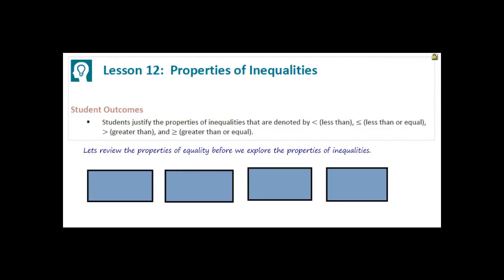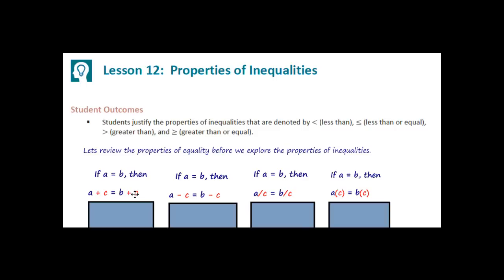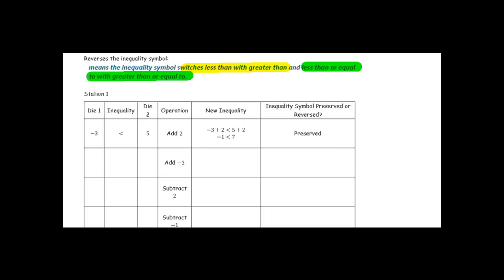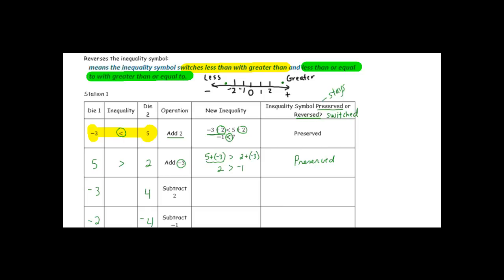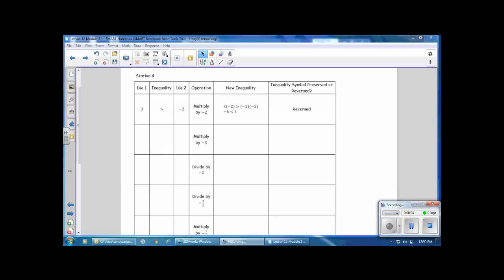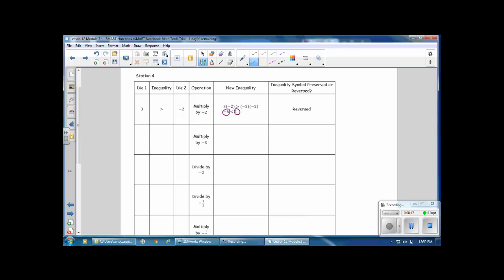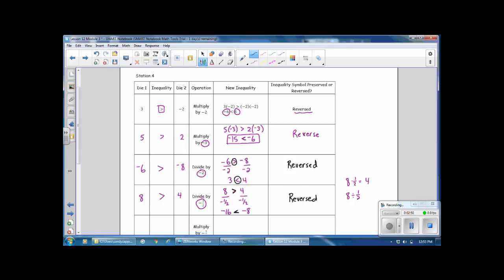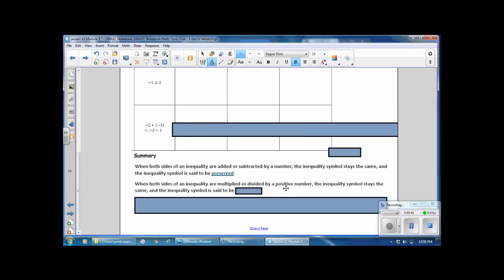Lesson 12 Module 3 video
Grade 7: Module 3 Lesson 12 on Inequalities